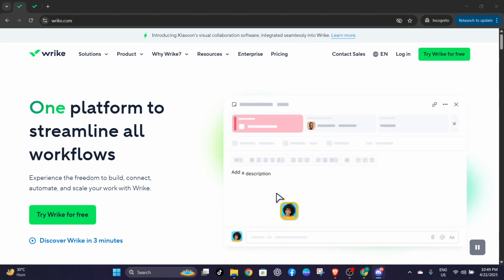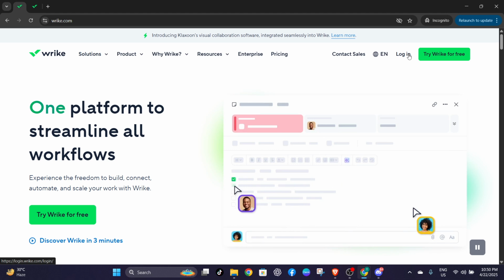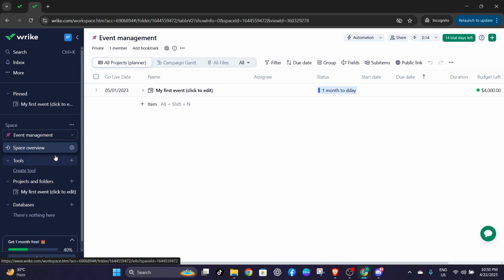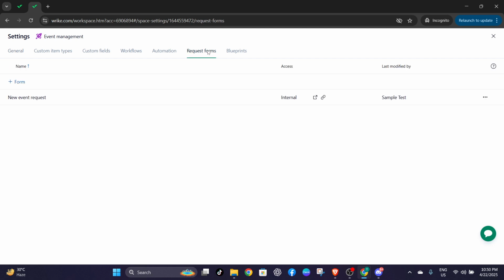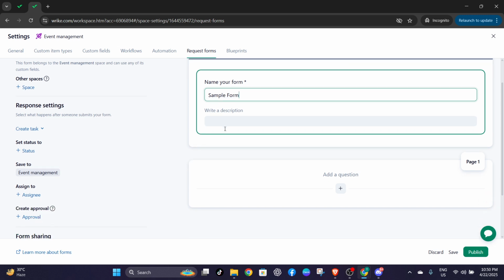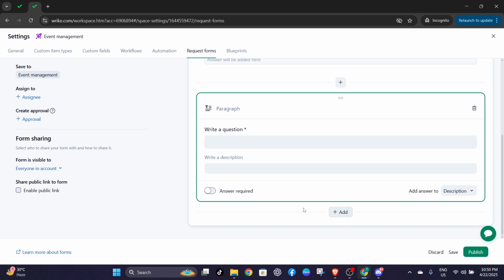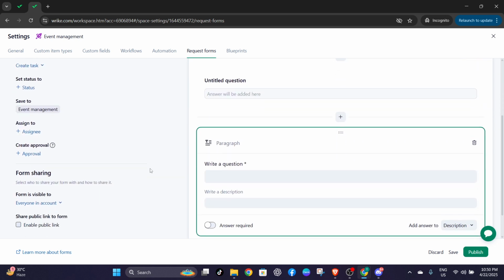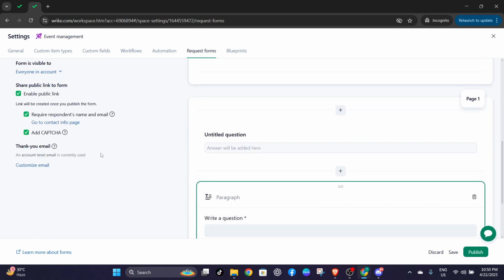How To Create Wrike Request Form [2025 Full Guide]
In today's video we will show you wrike beginners guide,how to create a form in wrike (2022),wrike,wrike tutorial,how to create a task in wrike,wrike how to use,wrike project management,how to use wrike,wrike (company),how to use wrike for project management,how to create recurring tasks in wrike (2022),wrike demo,wrike how to,wrike business,how to add custom fields in wrike (2022),request forms,how to assign a task in wrike,how to duplicate tasks in wrike,wrike features